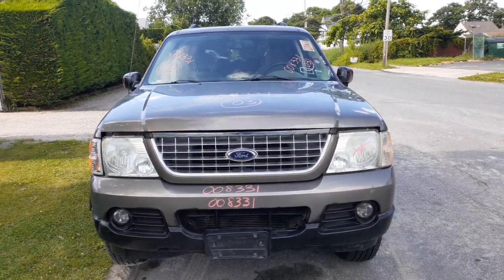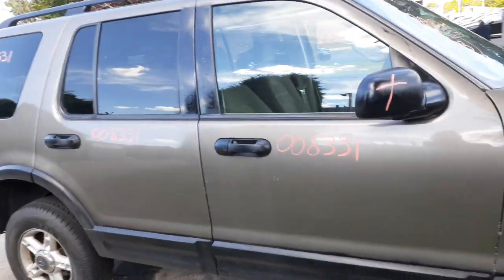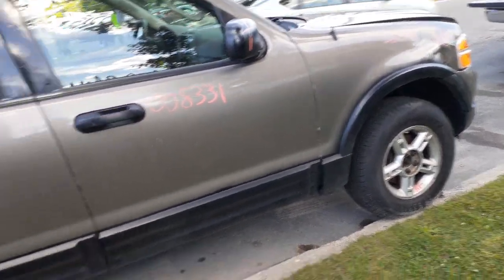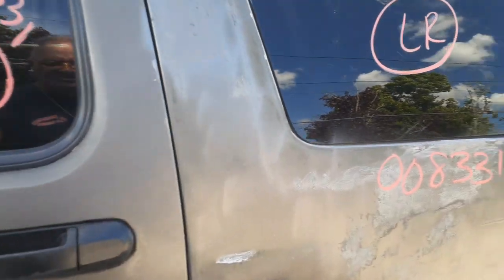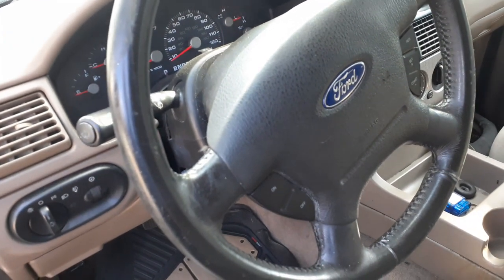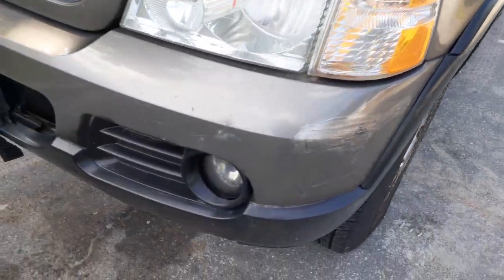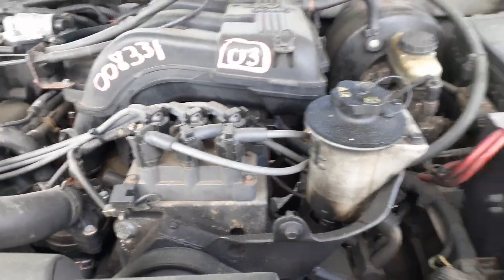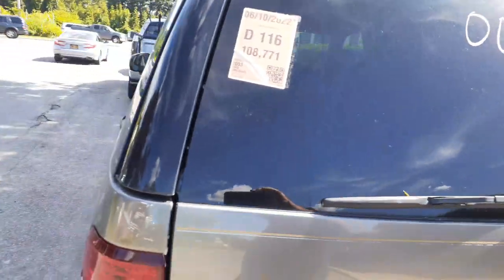All American Auto Wrecker | Used Ford Parts | Parting Out 2003 Ford Explorer XLT | 4x4 Stock # 8331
We received this 2003 Ford Explorer XLT 4x4 4.0 at 4x4 Stock # 8331 with 108k miles. The 4.0 engine runs good and the automatic 4x4 transmission and transfer case are also in good shape.. The body has some rust spots around and a few dents. The front suspension is all there with abs brakes and good axles front and rear. We also have a set of 4 16inch alloy wheels in good shape.  Stock number for This 2003 Ford explorer is 8331. The Exterior Paint Code is TK-Gold. The Interior trim Code is TP-Beige Cloth. The build date for this is 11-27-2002. So if Moe-Larry and Curly can help you with any parts from this 2003 Ford Explorer XLT 4.0 at 4x4 call us Toll-Free at You can also get us online for more OEM Ford Explorer Parts